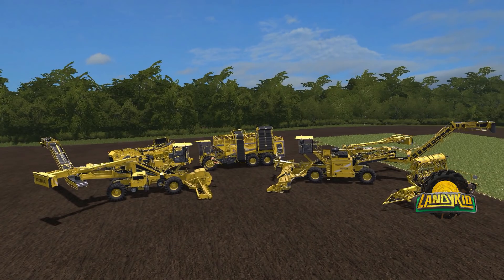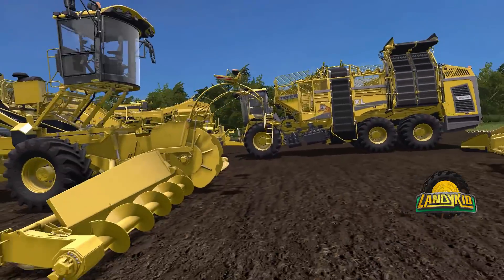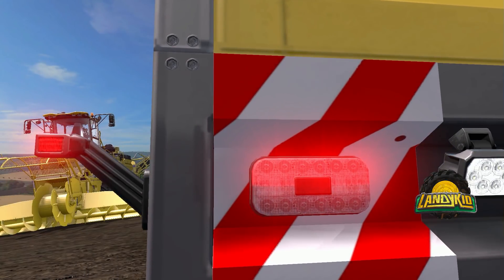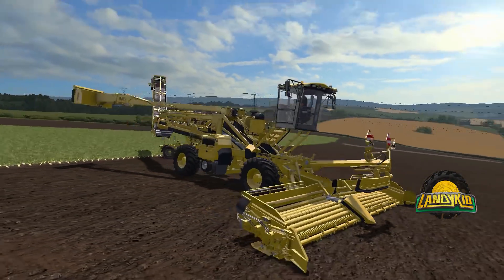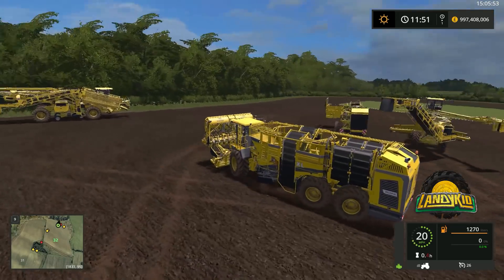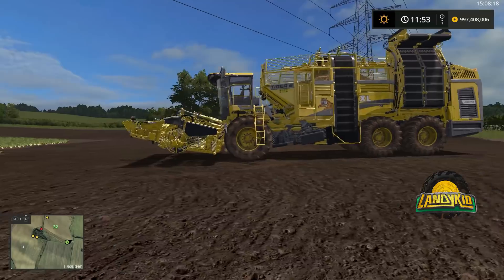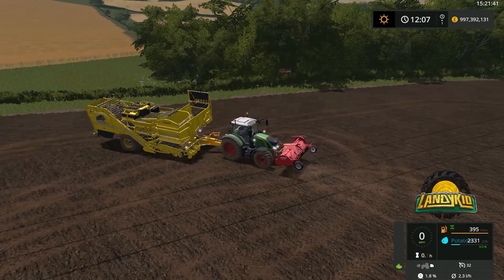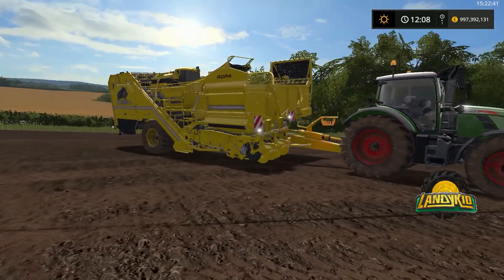ROPA DLC | FIRST LOOK | Farming Simulator 17 | Landykid | (Early Access)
thank you Giant software for allowing me to have early access to this DLC